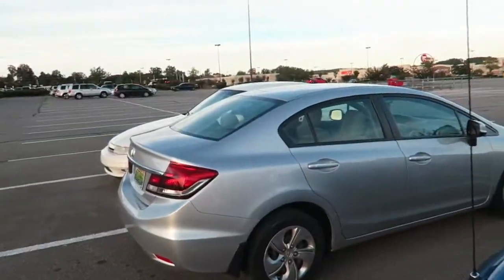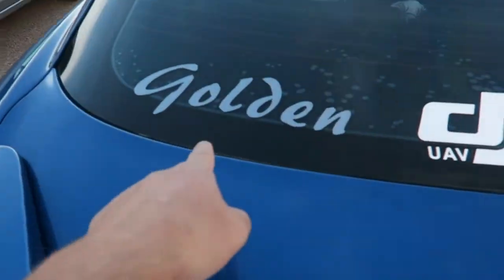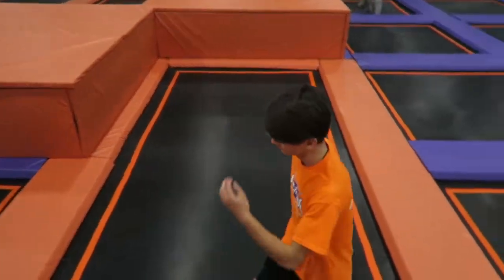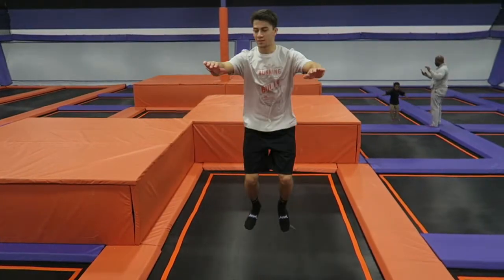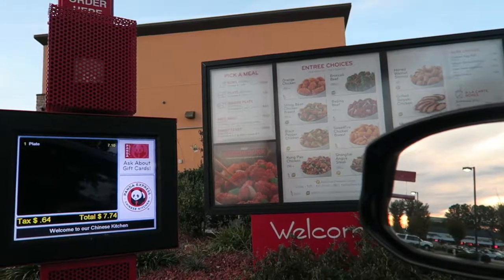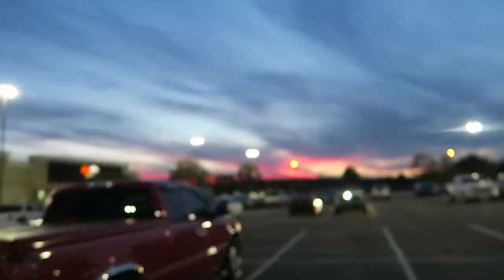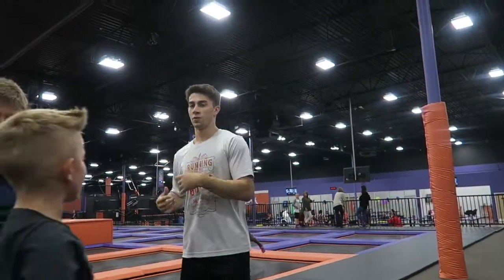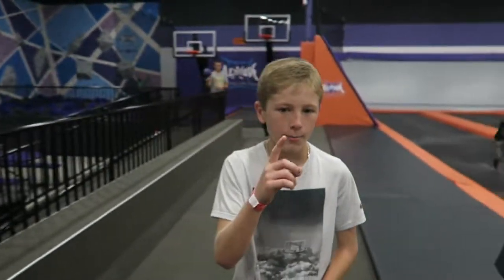HOW TO JUMP HIGHER!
If you live in Huntsville AL or close by come see Falcon and Kelly at Altitude Trampoline Park on University.

Falcon

Kelly